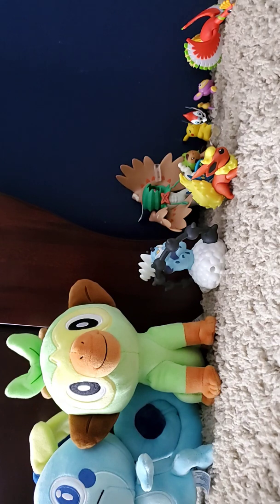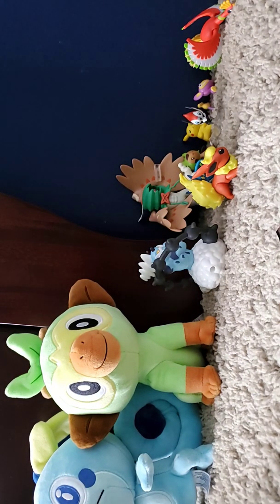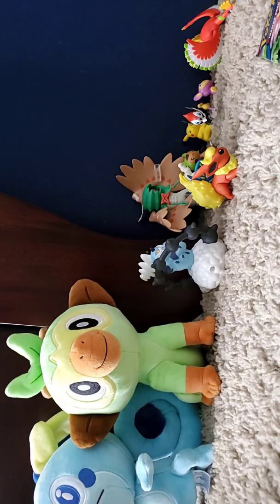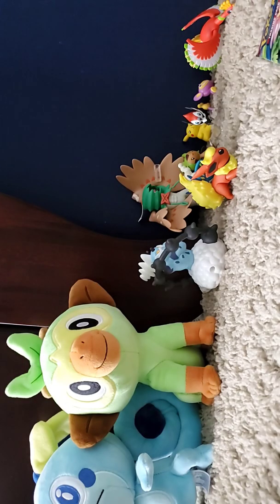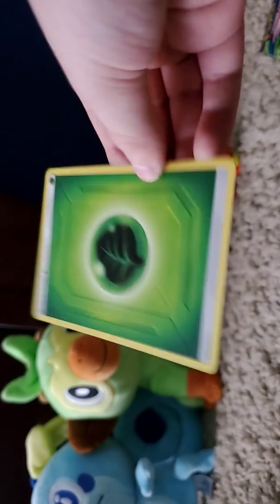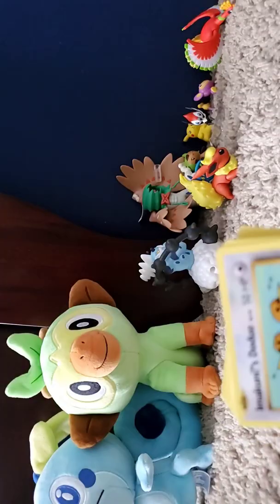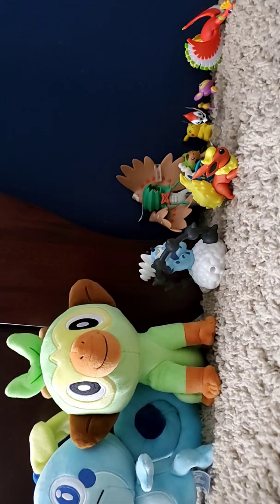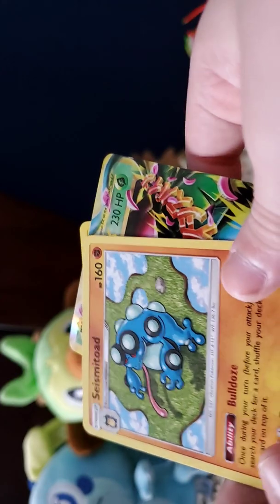Grookey pack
Evan